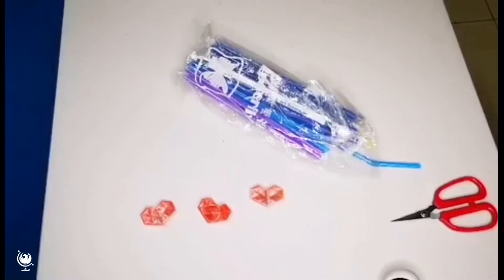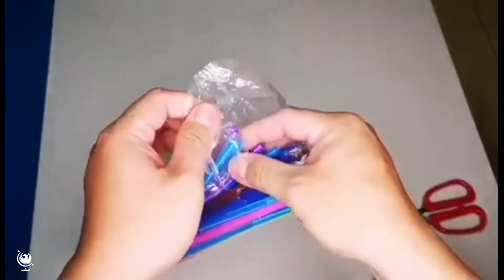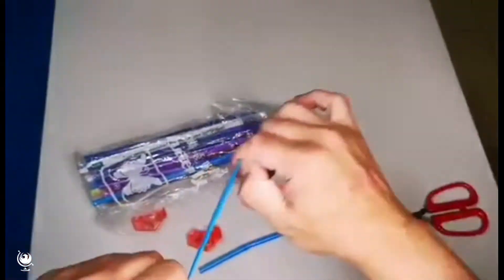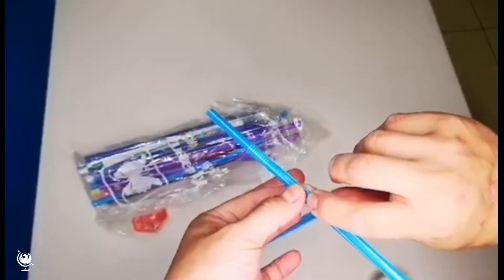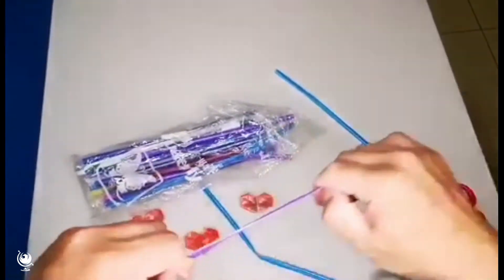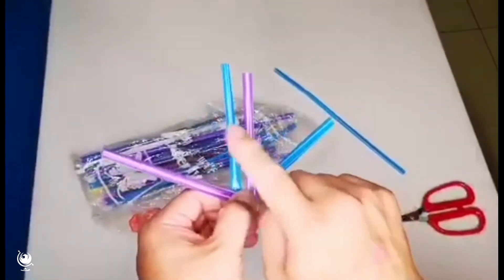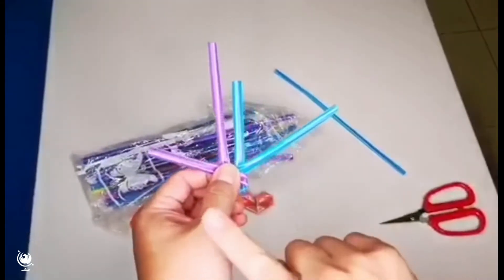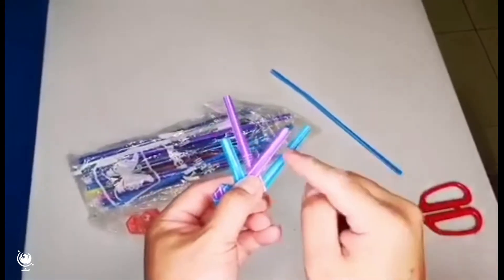2021 Taipei Culture Camp - Taiwan Straw Art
Learn from Taiwan straw art master Stanley Shen and learn how to make a caterpillar, seahorse and a heart from straws! Parental supervision is recommended because a glue gun is used.

Taiwan straw art is one of the most innovative, famous and creative handmade crafts in Taiwan folk arts. Taiwan straw art requires dedication, originality and precision to create unique handcrafted arts to express and showcase the artist’s talent and imagination. Using a simple straw to become a beautiful work of art needs attention, concentration and patience to make, develop and accomplish amazing, extraordinary and intricate straw arts.

Stanley Shen is a Taiwan straw arts master and expert. He teaches straw art locally, nationally and internationally!